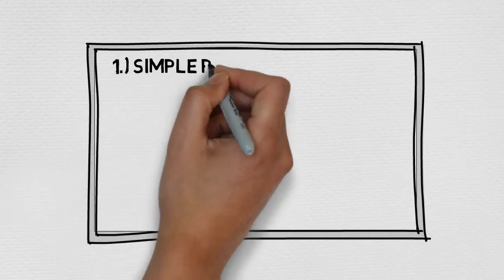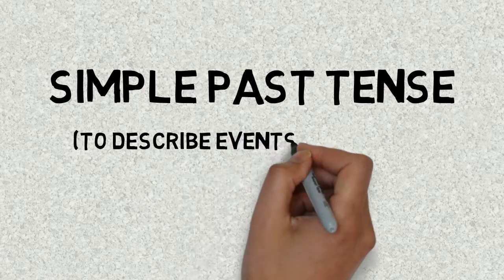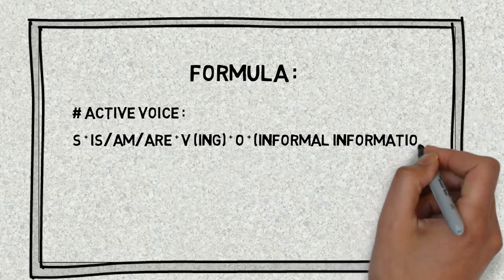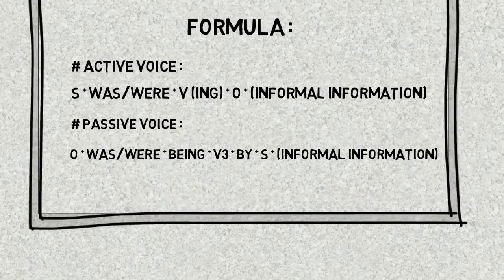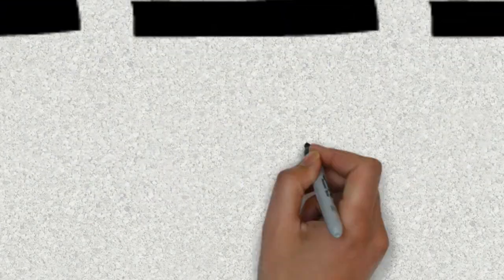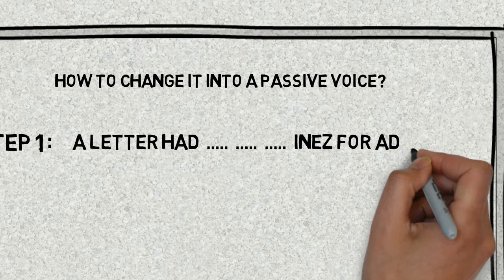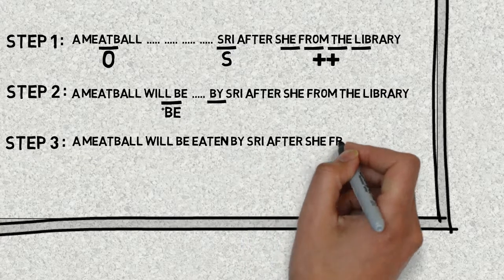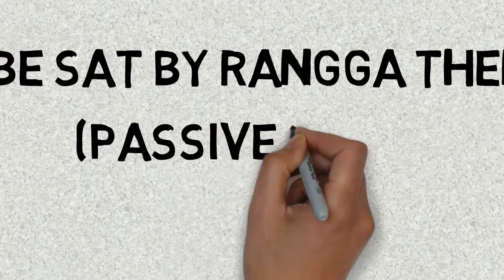English Project Group 4 - How To Change an Active Voice Tenses Into A Passive Voice Tenses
We are from group 4 X.2 SMK - SMAK Bogor, will teach you
"How to change an active voice into a passive voice"
(With an animation)
Happy watching ^^